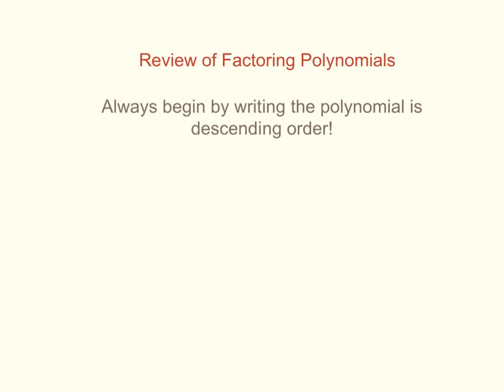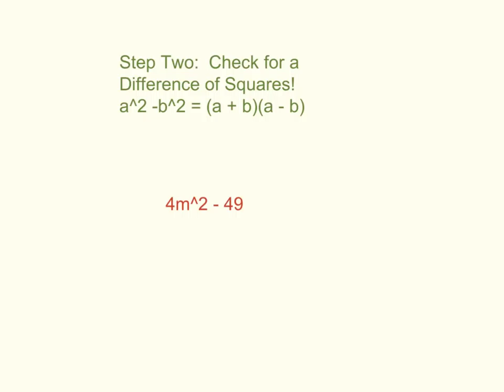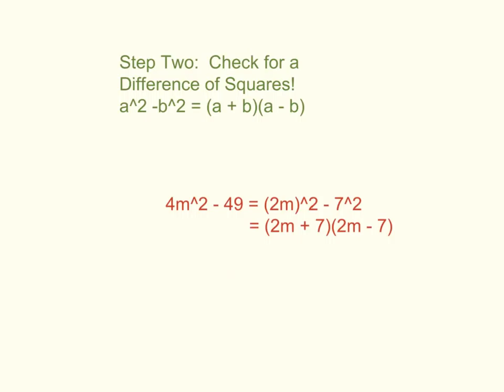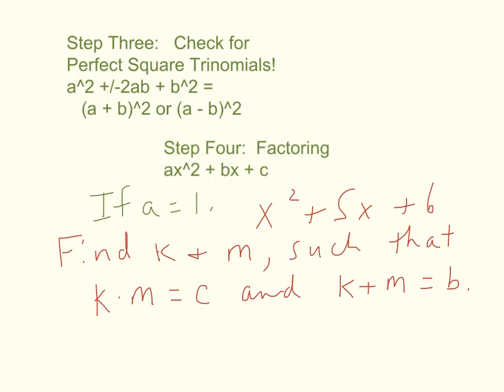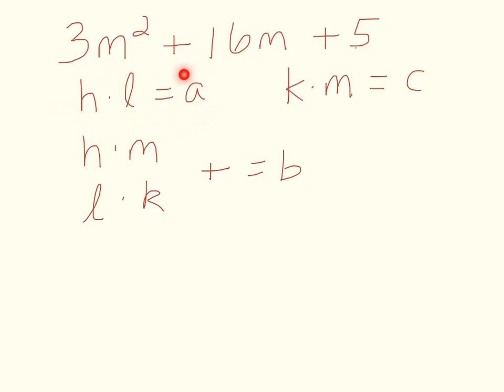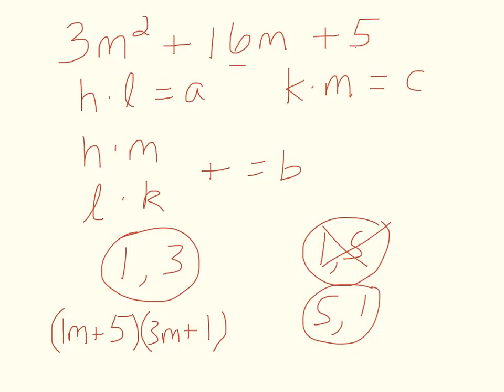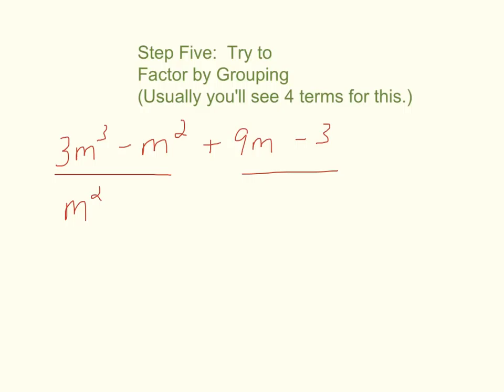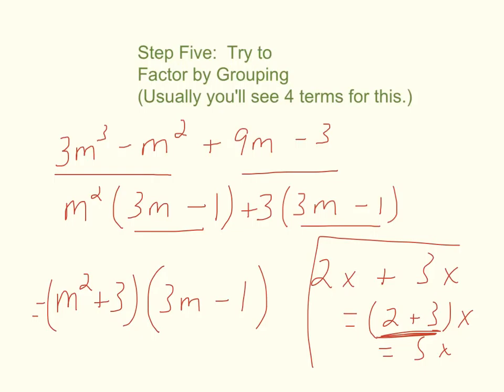Alg2-12: Factoring Polynomials Review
Factoring Polynomials Review